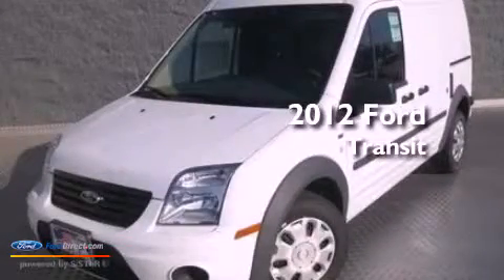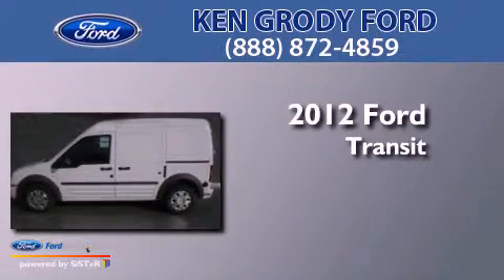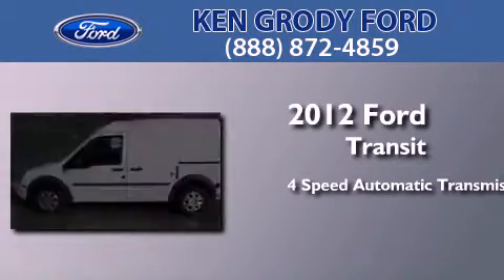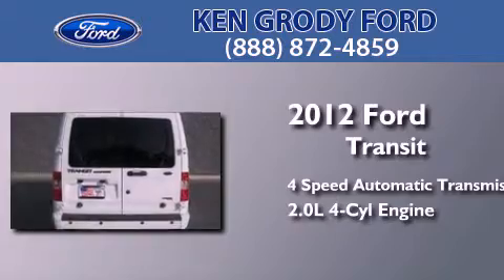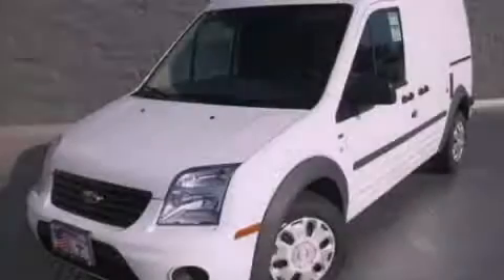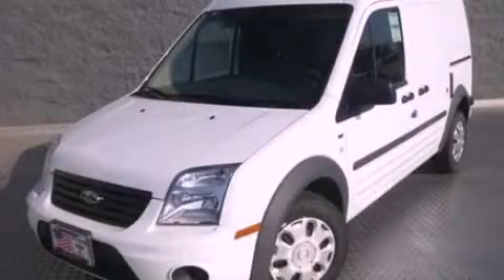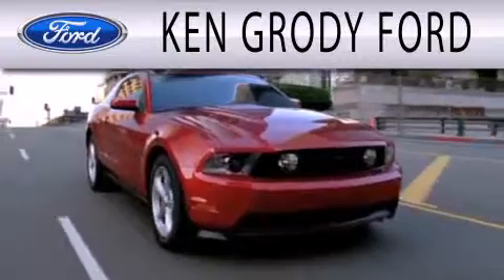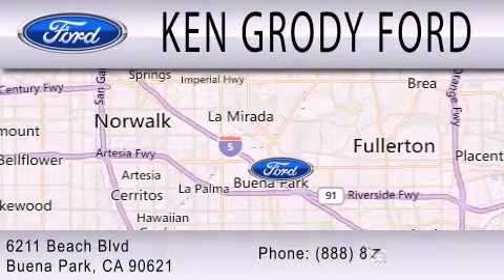2012 FORD TRANSIT CONNECT Buena Park CA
Year : 2012
 Make : FORD
 Model : TRANSIT CONNECT
 Engine : 2.0L I4 16V MPFI DOHC
 Trans . : 4-SPEED AUTOMATIC
 Exterior : WHITE

 Interior : WHITE
 Stock : 33227